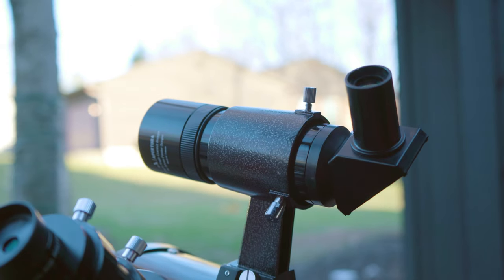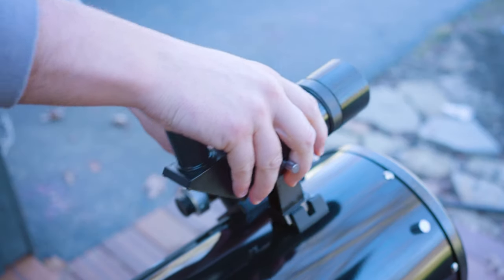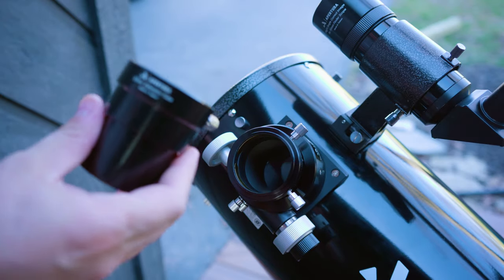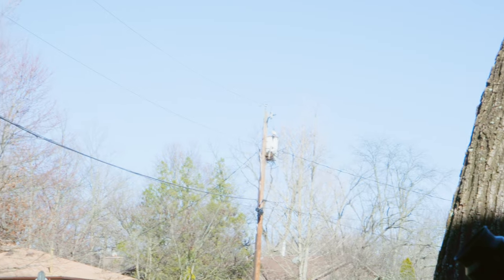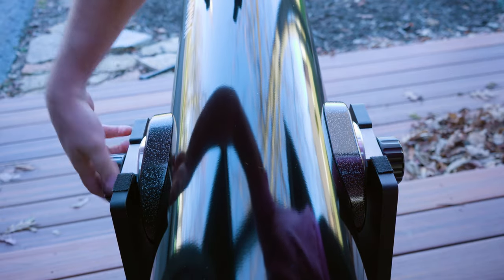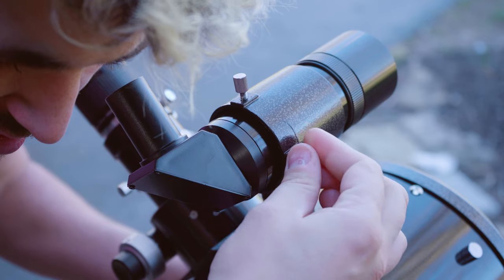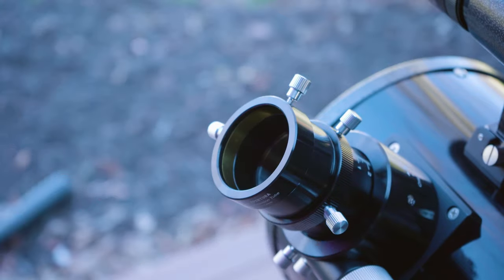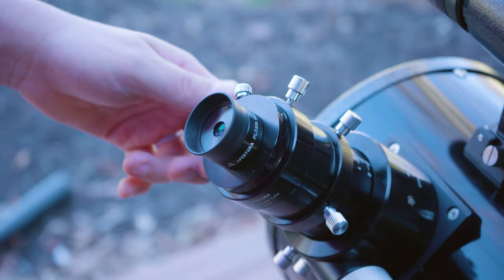How To Align Your Telescope's Finder Scope | High Point Scientific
Your Apertura AD8 comes with many awesome accessories including a right-angle finder scope!

This is a great tool to help you navigate the night skies, but the views through it MUST match the views through your AD8’s eyepiece. Otherwise finding objects may be more guess and check work than necessary. Follow along and learn how to properly align your finderscope in no time!

Looking to expand your astronomy knowledge even further? The Astronomy Hub is the place to learn everything from what’s in the sky this month, to what gear can help you capture the best celestial images.

00:00 - 00:17 - Intro
00:18 - 00:24 - Step 1
00:25 - 00:33 - Step 2
00:34 - 00:49 - Step 3
00:50 - 01:06 - Step 4
01:07 - 01:30 - Step 5
01:31 - 01:55 - Conclusion